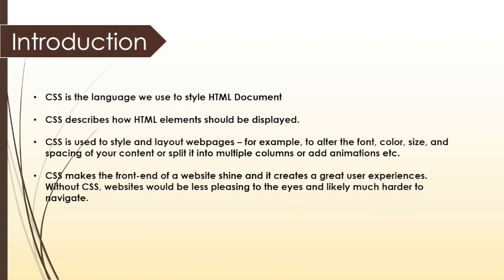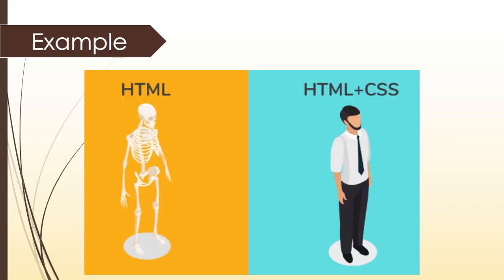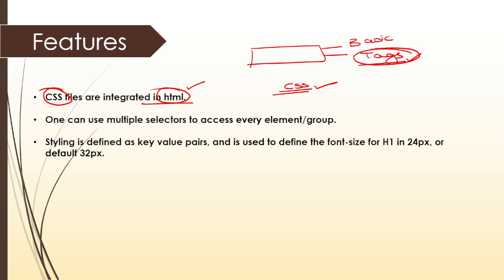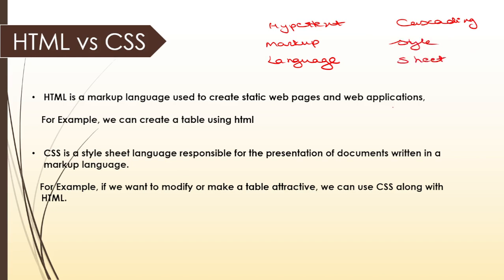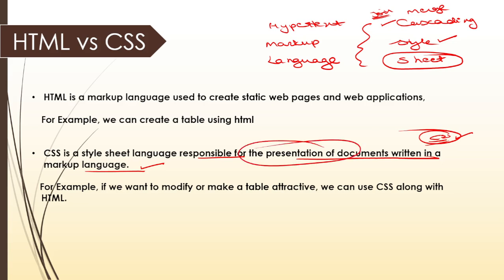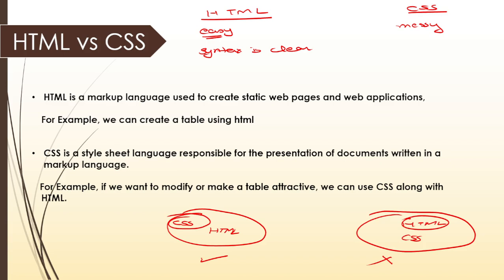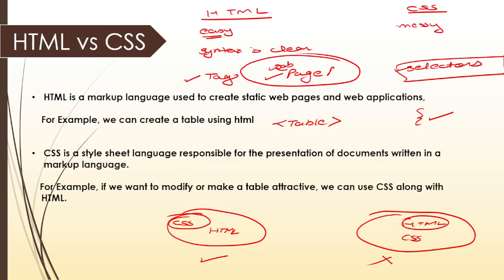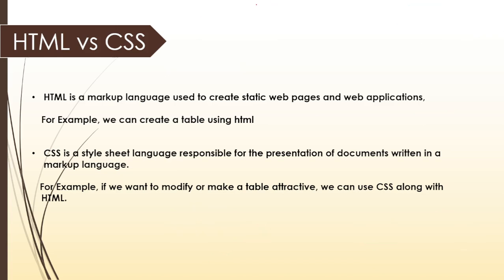Cascading Style Sheets Introduction | How to use CSS with HTML | Lec -1